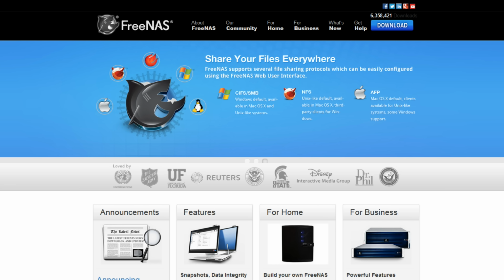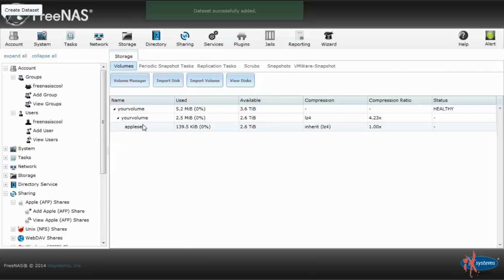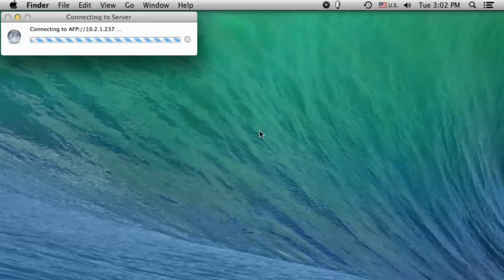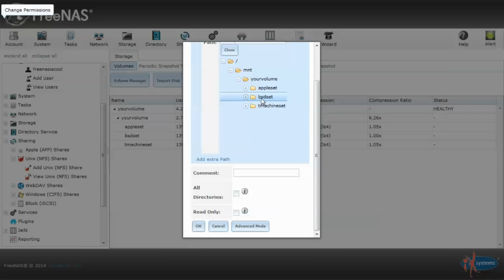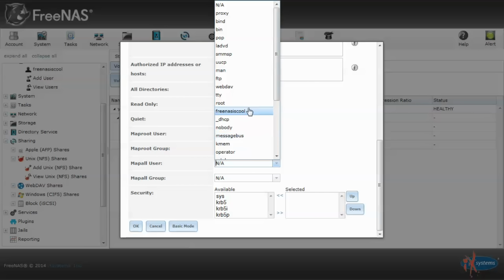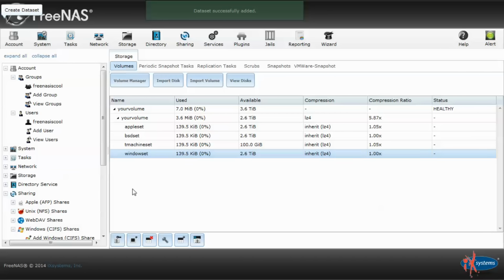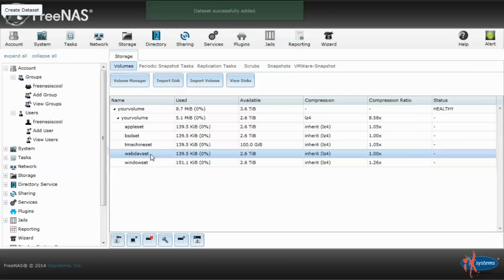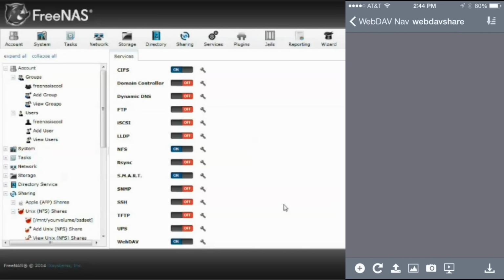FreeNAS® 9.3 Shares Overview (AFP, NFS, CIFS, + New WebDAV)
FreeNAS is now TrueNAS CORE. TrueNAS CORE is a better, faster, and safer version with all the same features you love plus more!

** Instructions in this video still apply for FreeNAS 11.x **

In this tutorial, we will show you how to set up the following shares: Apple (AFP), Time Machine, Unix (NFS), Windows (CIFS), and WebDAV (new feature) on FreeNAS 9.3. For a more in-depth guide on FreeNAS shares, check out this guide

Bookmarks:
1. Creating a user account (0:52)
2. Setting up an Apple (AFP) Share (1:35)
3. Setting up Time Machine (3:17)
4. Setting up a Unix (NFS) Share (5:13)
5. Setting up a Windows (CIFS) Share (7:44)
6. Setting up a WebDAV Share